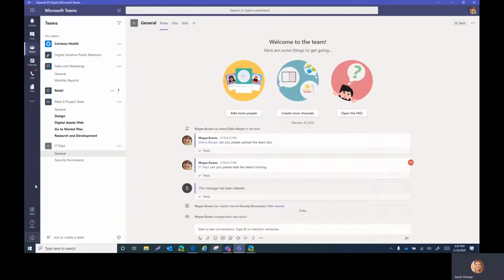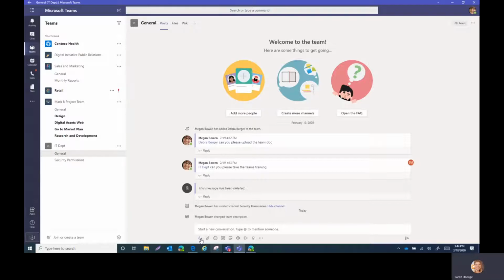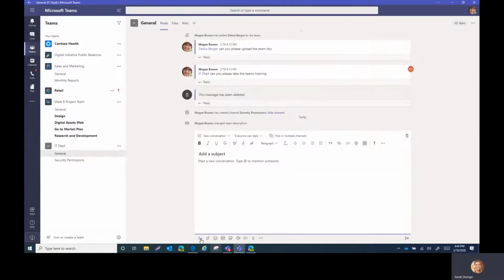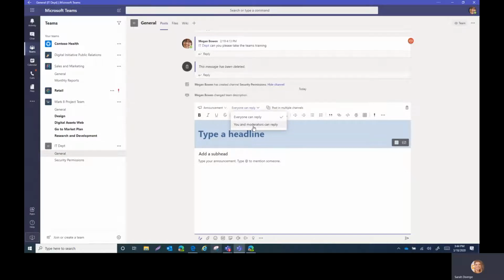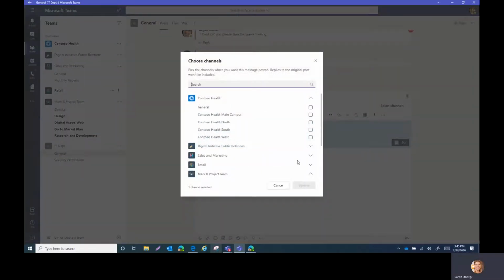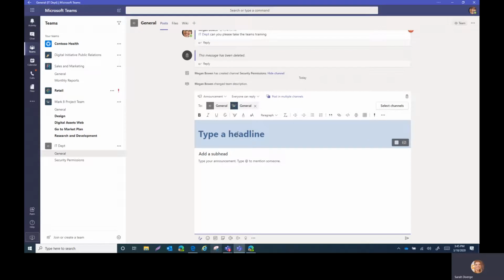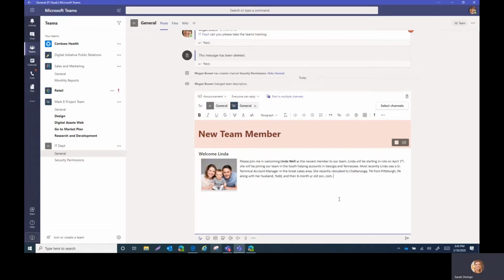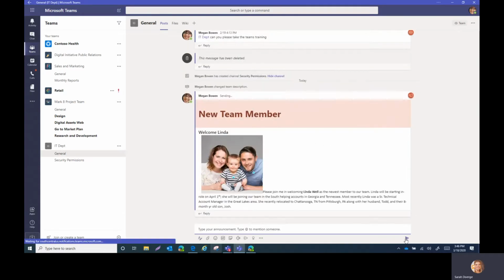How to post a Microsoft Teams Channel Announcement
Quick how to video on posting an Announcement in a Microsoft Teams channel